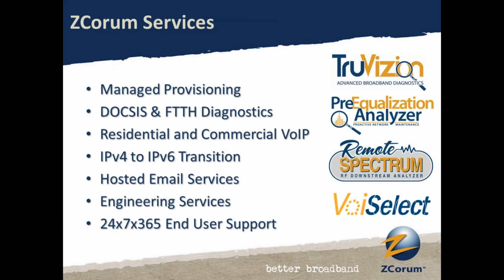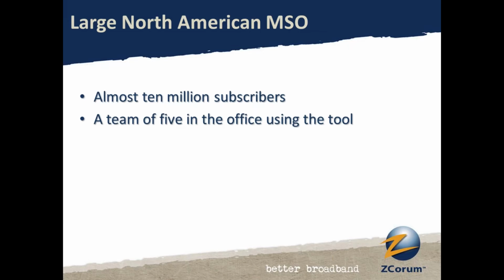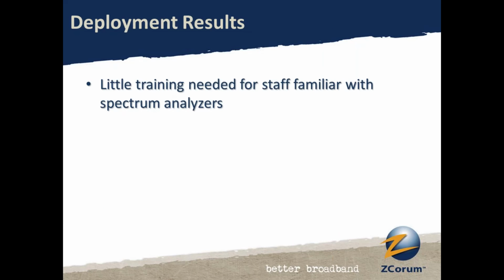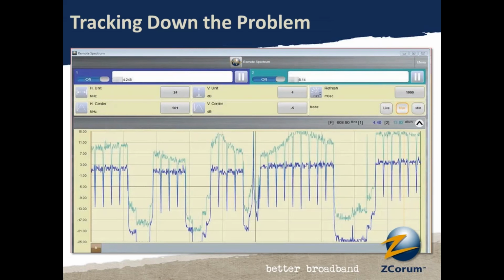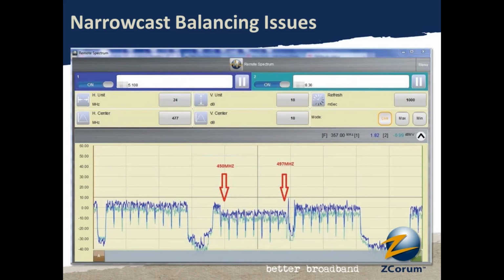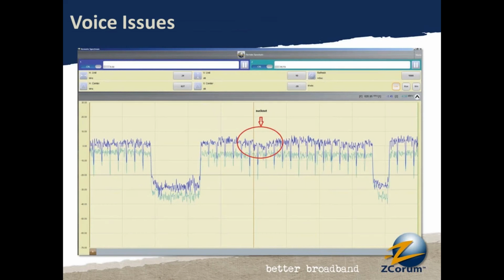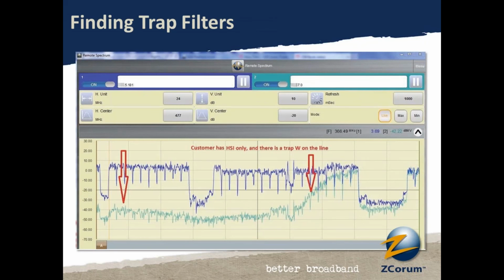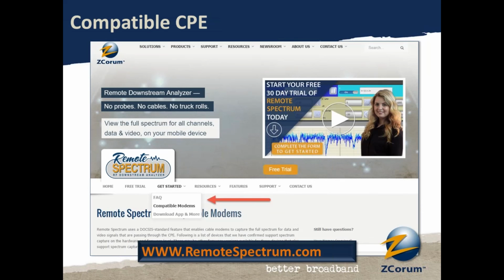Reducing CAPEX, OPEX, and MTTR with CPE Spectrum Capture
Cable operators are experiencing significant savings in time and money by leveraging a CableLabs DOCSIS standard that lets you capture and view the spectrum for all data and video channels passing through a cable modem or set-top box. The full downstream spectrum can be analyzed remotely wherever you have an Internet connection, on a PC, tablet or smartphone. Besides eliminating the need for a handheld meter, this greatly reduces the time it takes to track down problems, and in some cases allows you to avoid a truck roll.